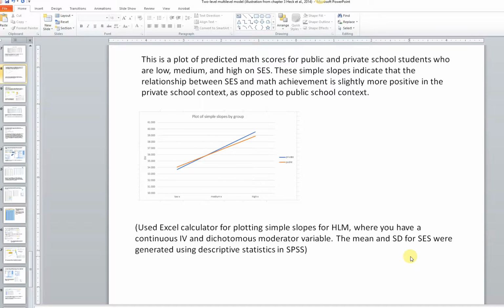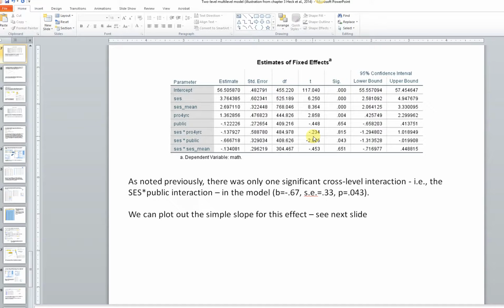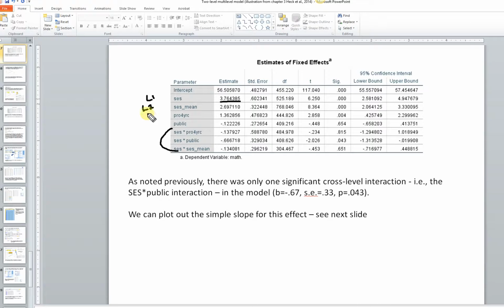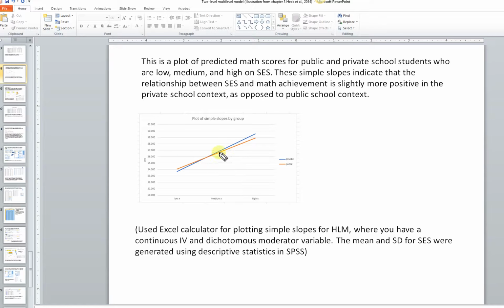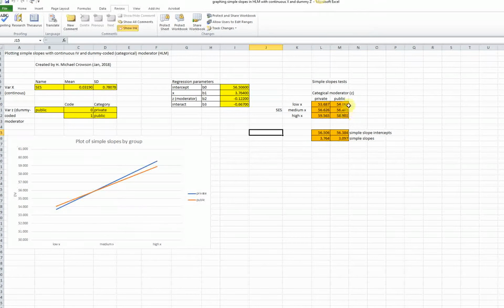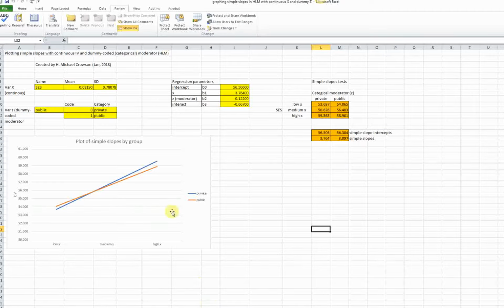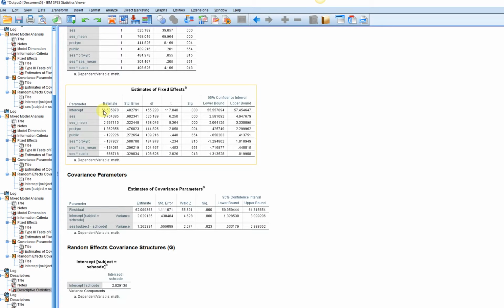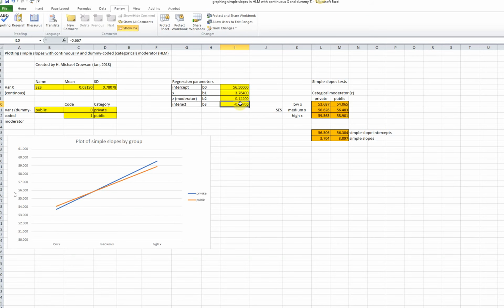plotting simple slopes HLM for level 1 predictor when level 2 predictor is dichotomous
This video is a continuation of the previous video walk-throughs of the procedures discussed by Heck et al. (2014). It illustrates a strategy for plotting simple slopes for a level 1 predictor at different levels of a dichotomous level 2 predictor.

The data and Powerpoint for this video series can be accessed A copy of the Calculator referenced in the video can be obtained